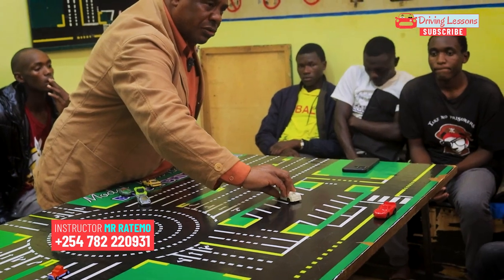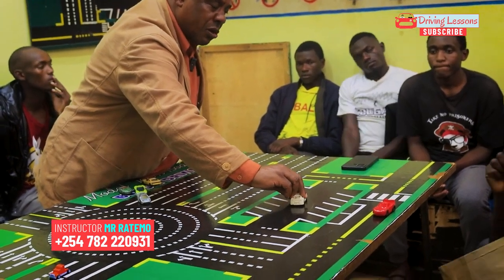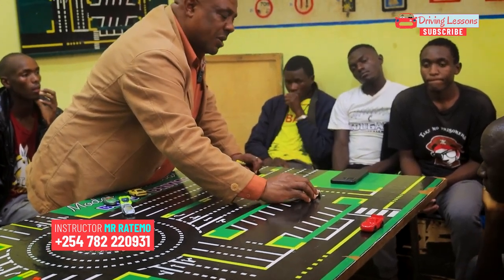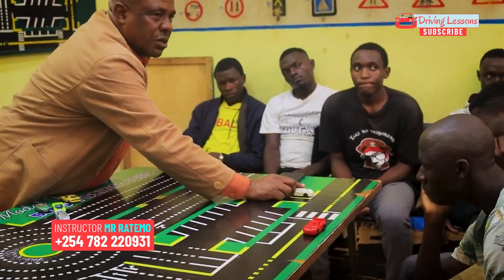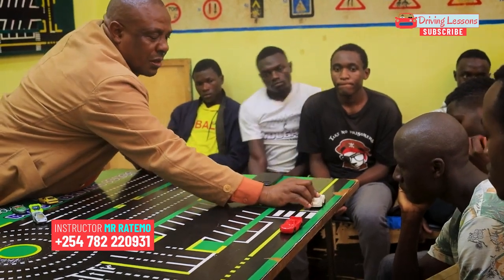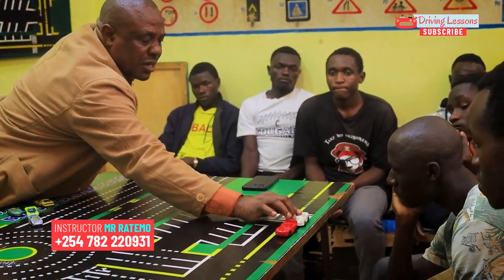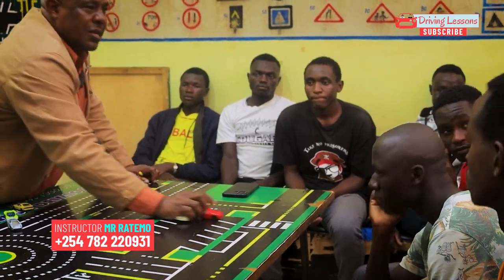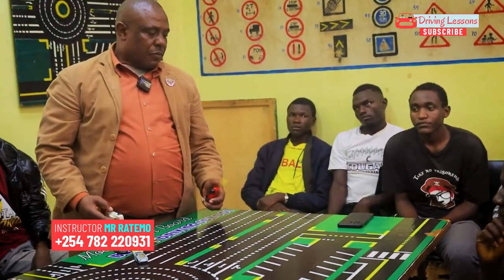SIMPLEST WAY TO MANEUVER ON A MODEL TOWN BOARD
Learn, Understand Kenyan Roads and how to navigate them.